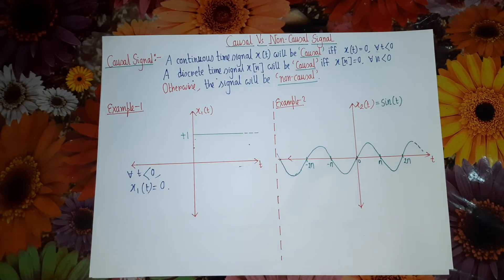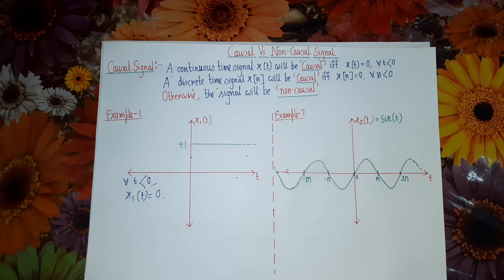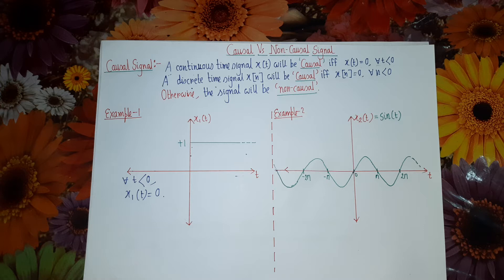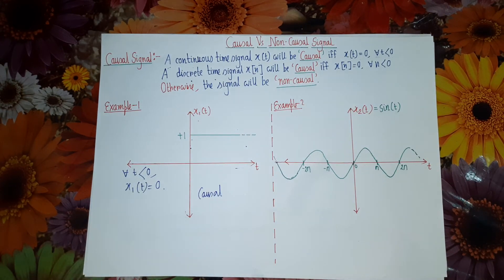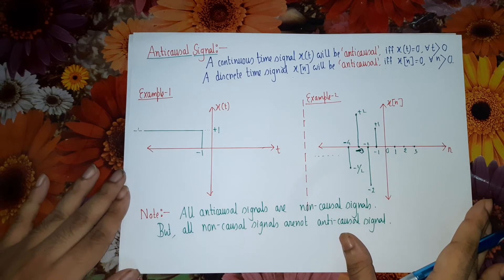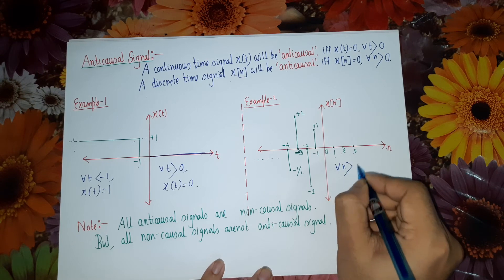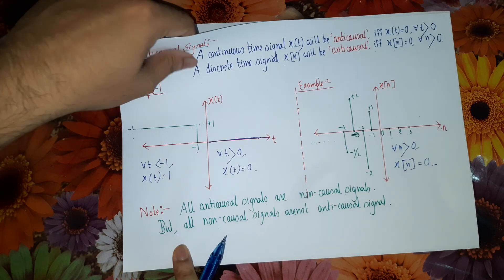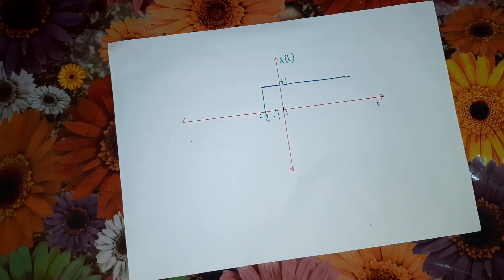GATE | Signal & System | Lecture 02 (Part d) | Causal, Non-causal, Anti-causal Signal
In this video, the concepts of Causal Signal, Non-Causal Signal and Anti-Causal Signal have been discussed.